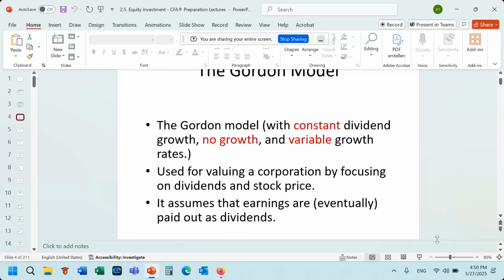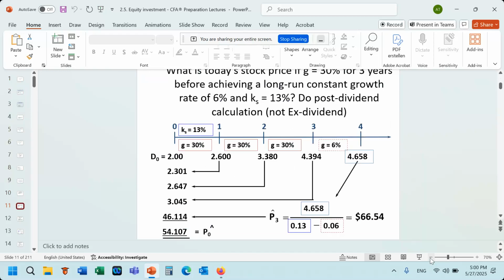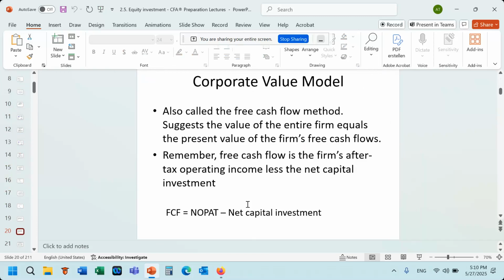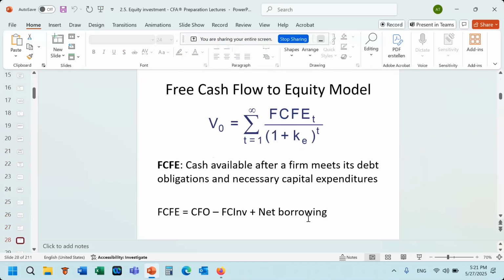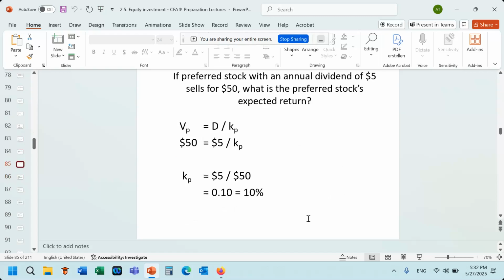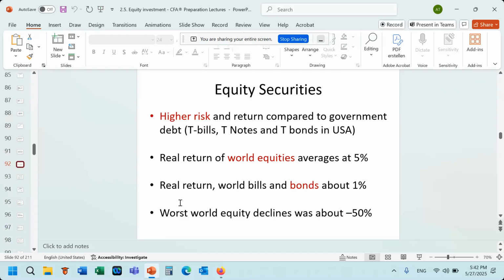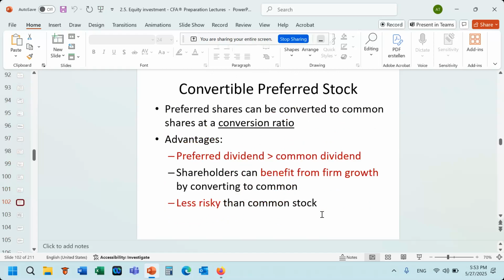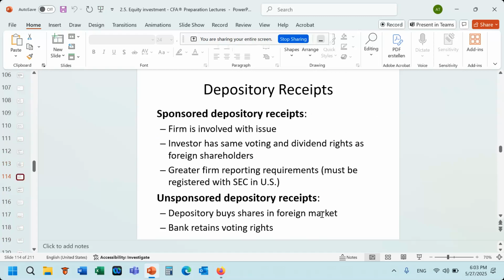CFA I Stock Valuation